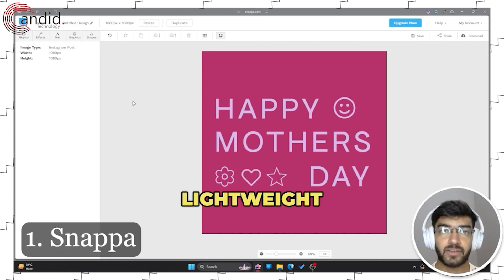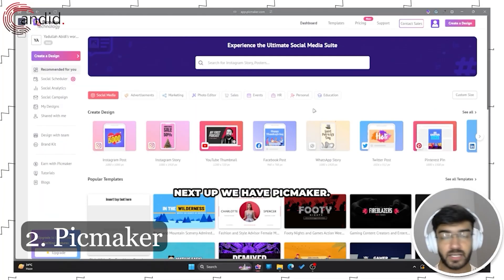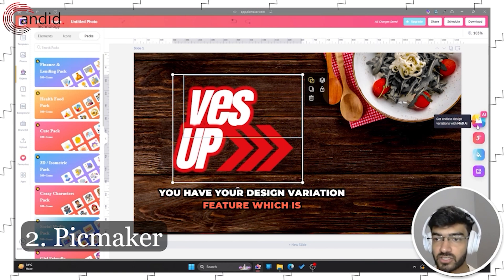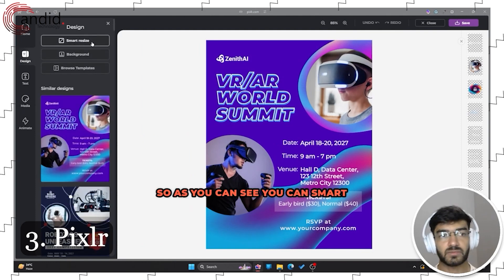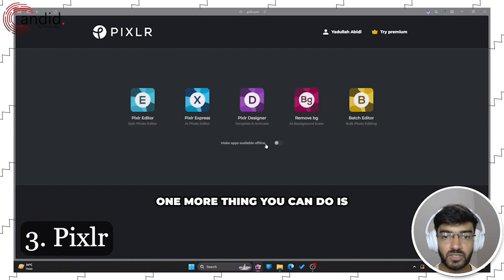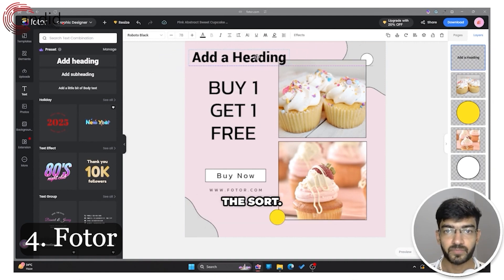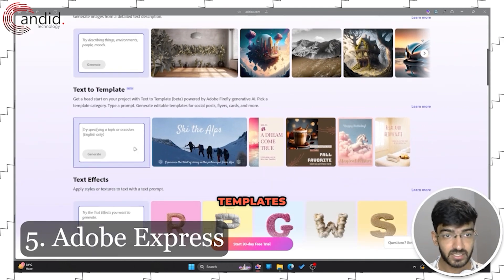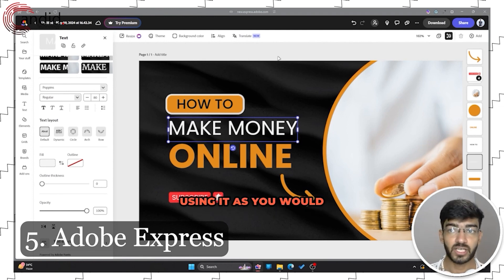Top 5 Free Canva Alternatives You Need to Try Today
Canva is a useful online creator tool but if you don't want to pay as much or are just looking to try out alternatives, that can give you a free start, we've got you covered. Here are the 5 best free Canva alternatives that you can try out for free.